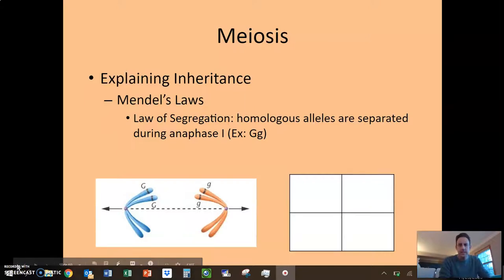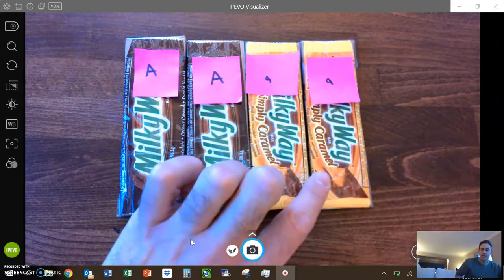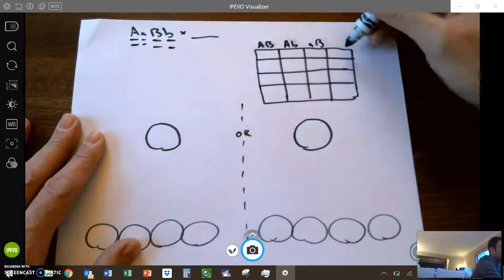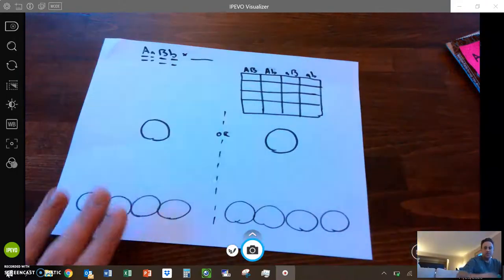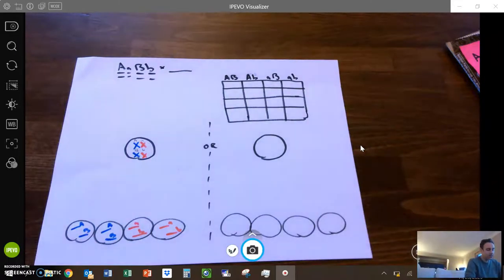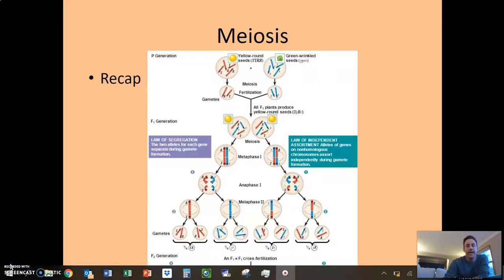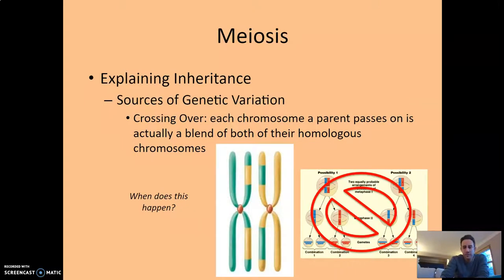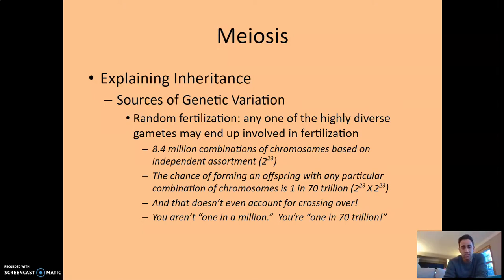Screencast Explaining Mendel's Laws